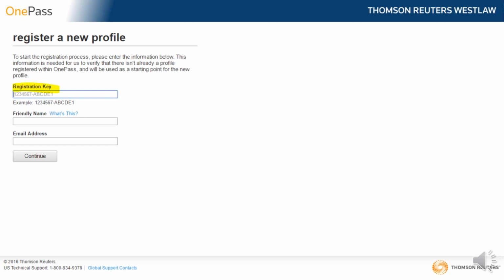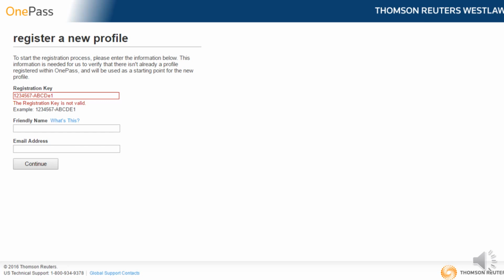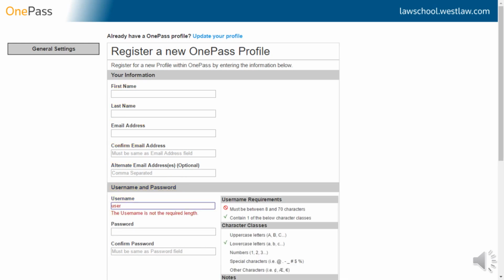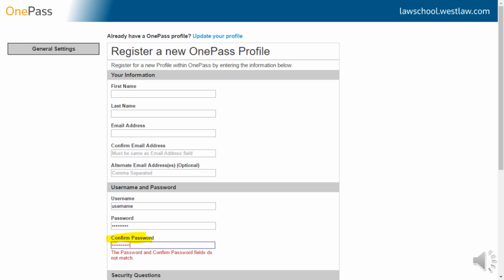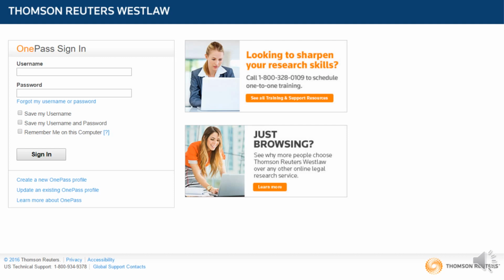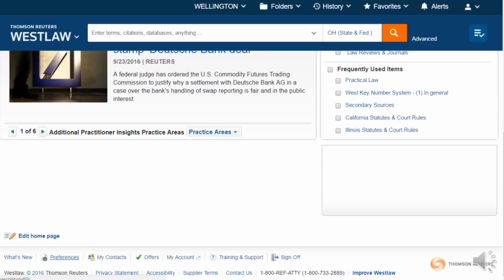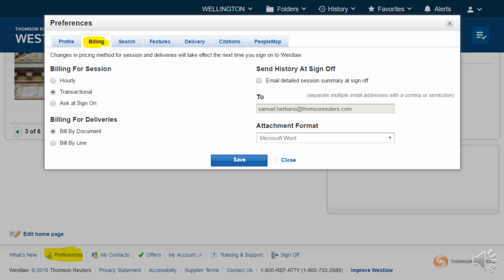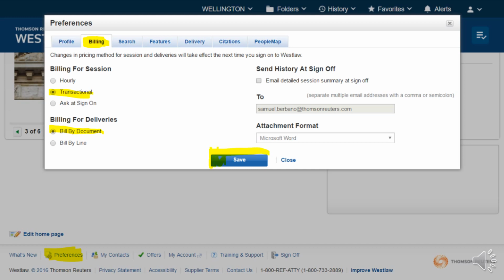Westlaw Password Setup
Questions? Ring the Reference Attorneys at 1-800-REF-ATTY and ask how to contact your training team for a live walkthrough.